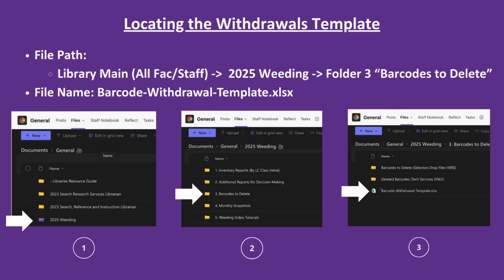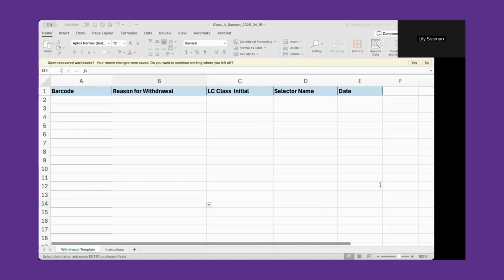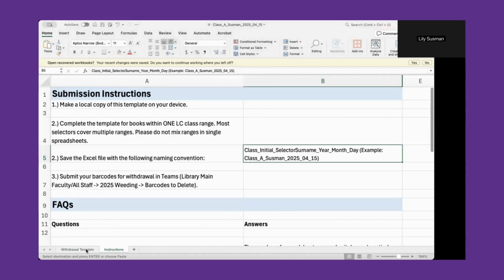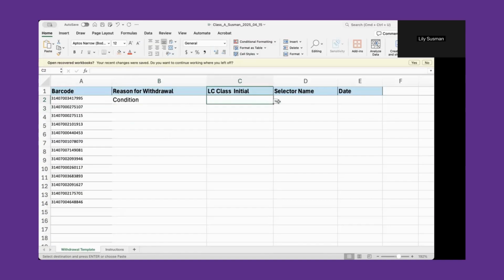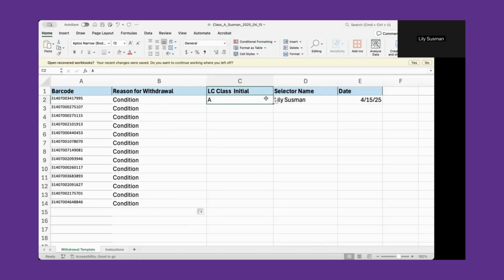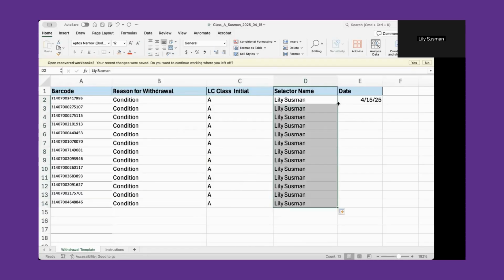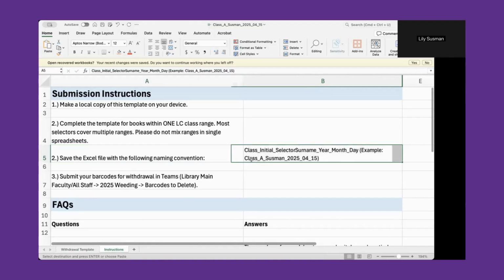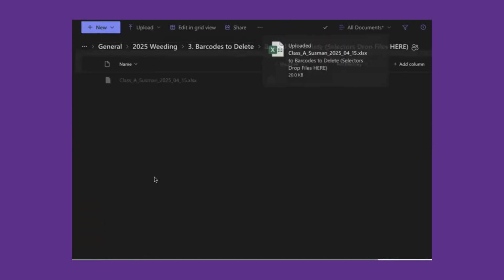2025 Weeding Project Withdrawal Template Tutorial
Video by Lily Susman.